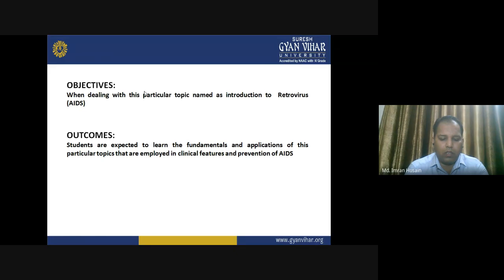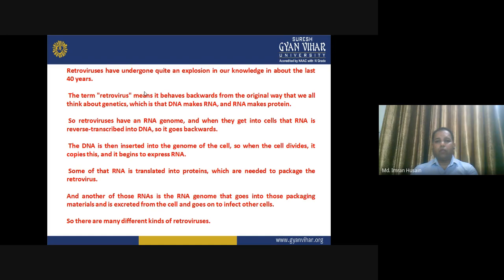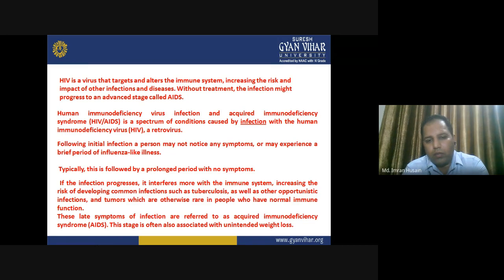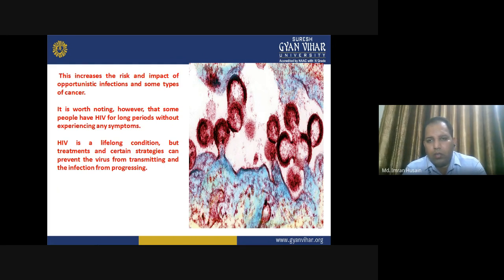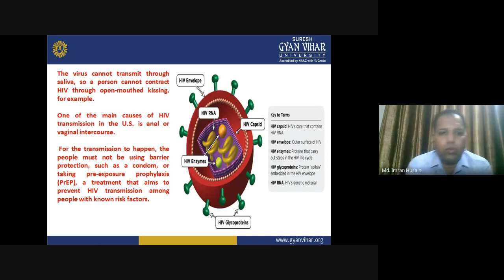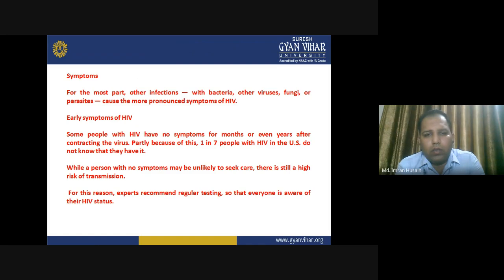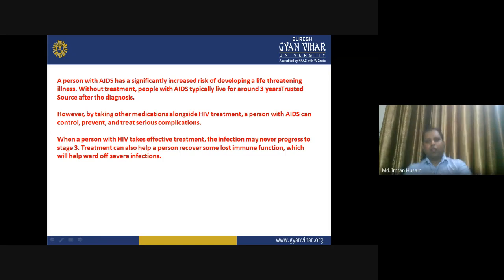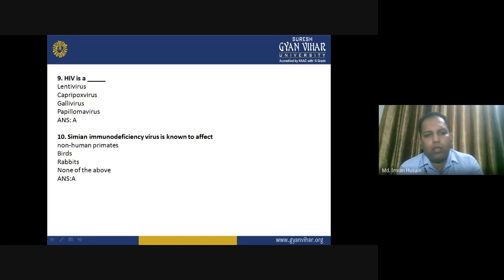Retrovirus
School of Applied Sciences, Suresh Gyan Vihar University, Jaipur, Rajasthan 302015

Virology, HIV, lecture notes, Microbiology, Biotechnology

The lecture gives an indepth narration on the replication cycle of retroviruses taking HIV as prototype. It further provides an understanding of the pathogenesis of AIDS.